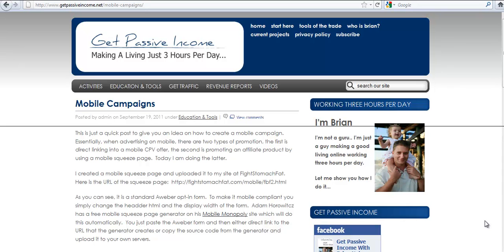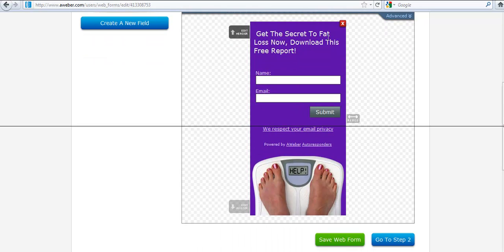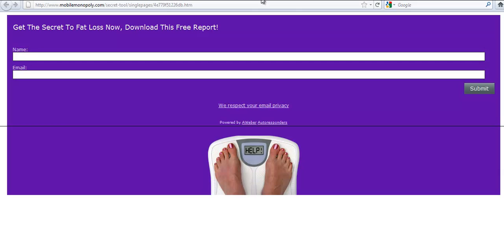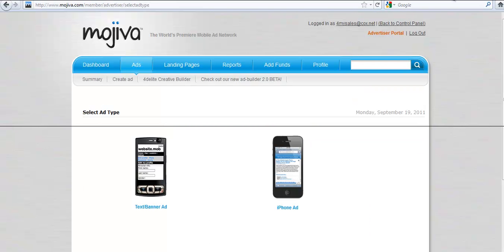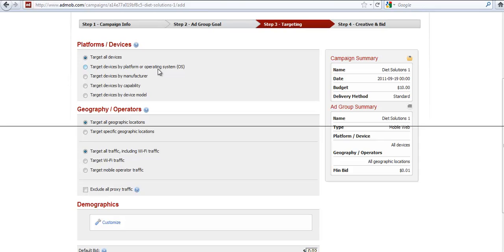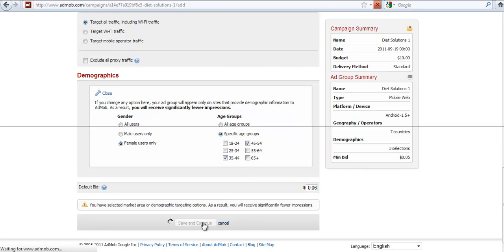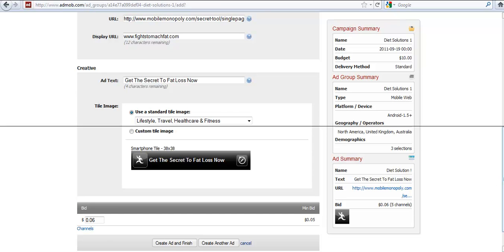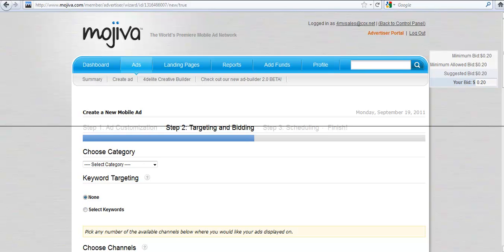How To Create A Mobile Lead Capture Campaign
This video walks you step by step to create a mobile-optimized squeeze page, then drive traffic to it through the mobile web.  Use this technique to generate leads that can be converted into customers simply by connecting with them through their mobile phones.